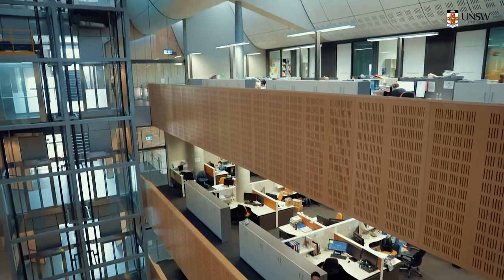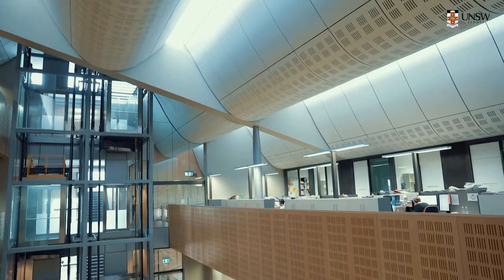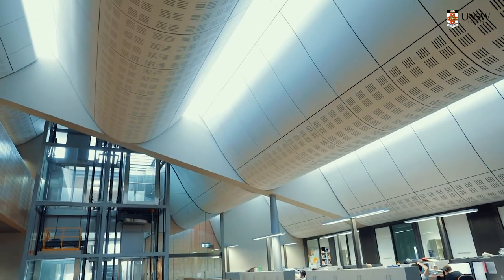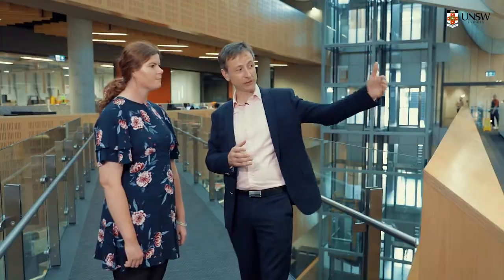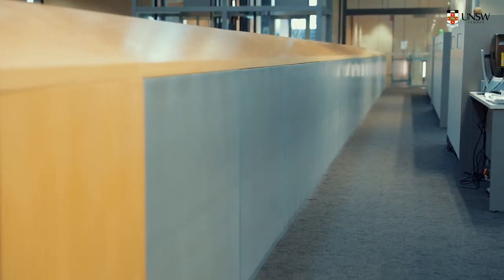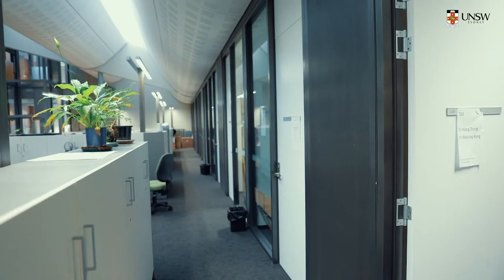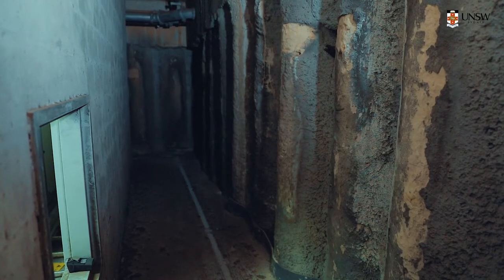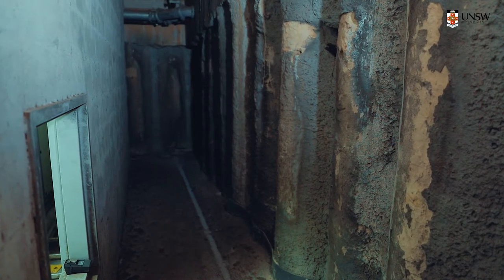2 - SOLA3010 - Tyree bldg - Atrium and Night Air Purge